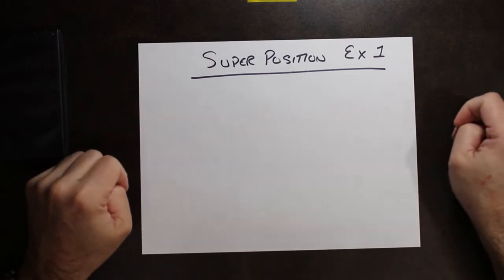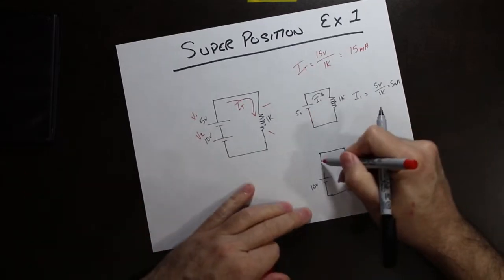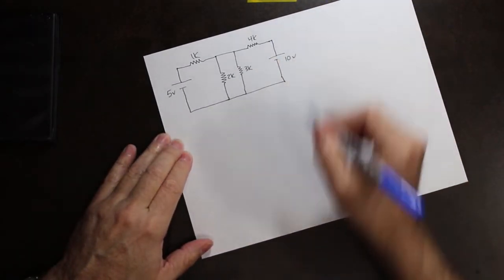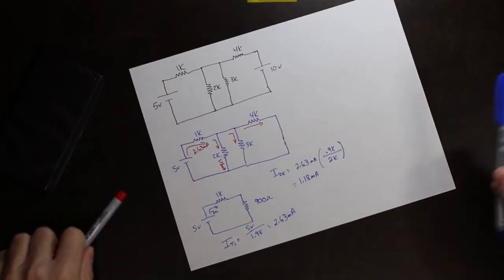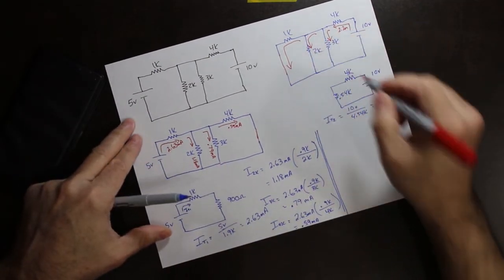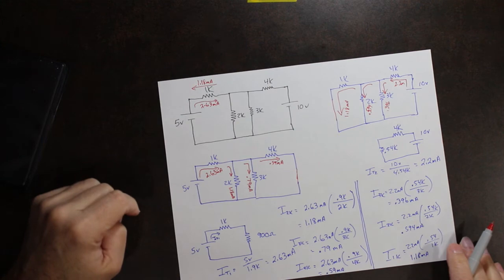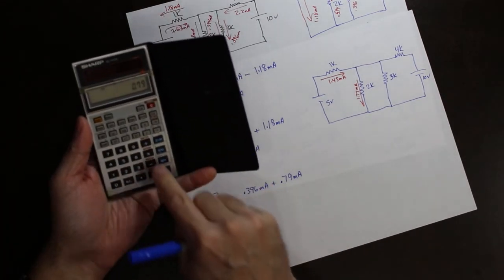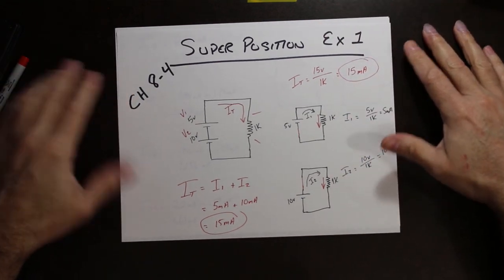Superposition Theorem Example #1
Superposition Theorem Example #1 for Humber's Electric Circuits class